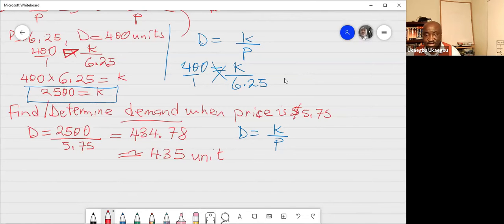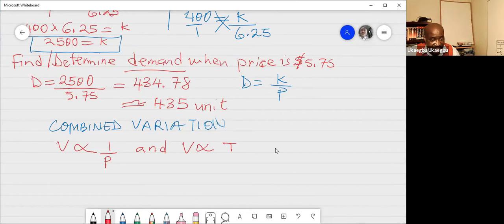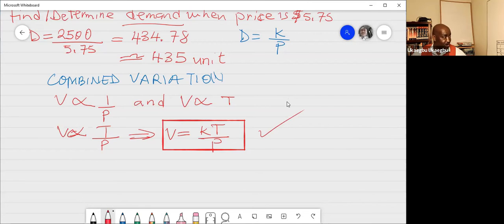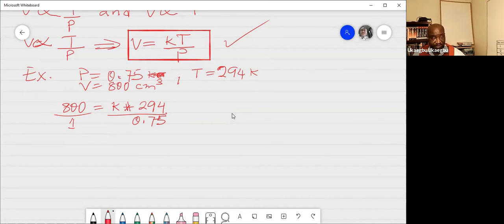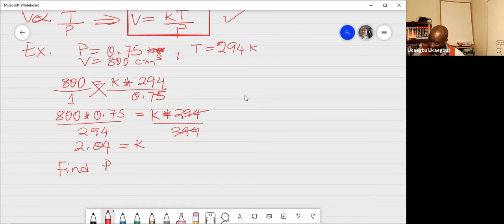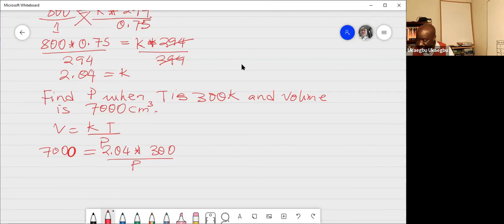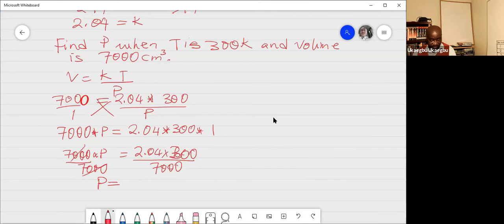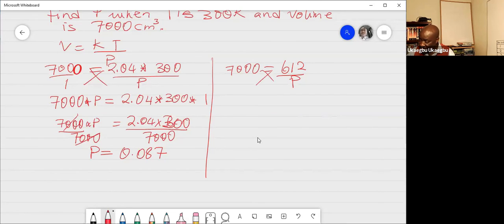Build a Function - Combined Variation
Applying the concept of Combined Variation to Build a Function. The OBEJCTIVES are as follows:
(1). Build a function that models a relationship between two quantities.
(2). Analyze functions using different representations.